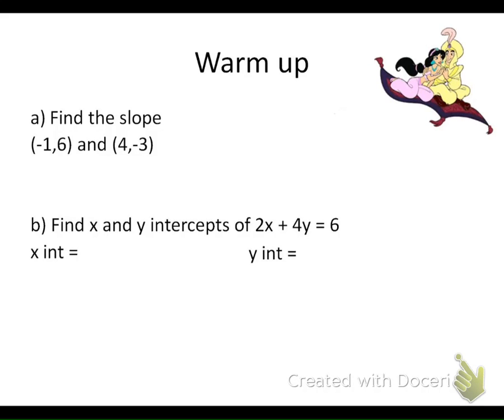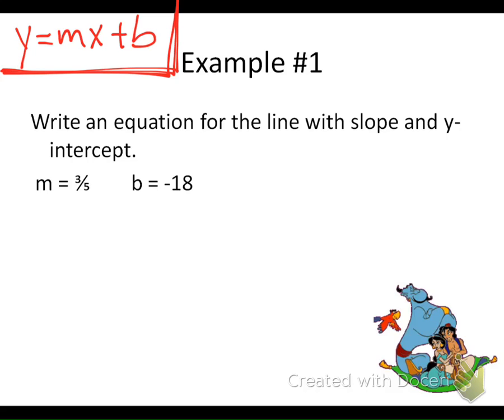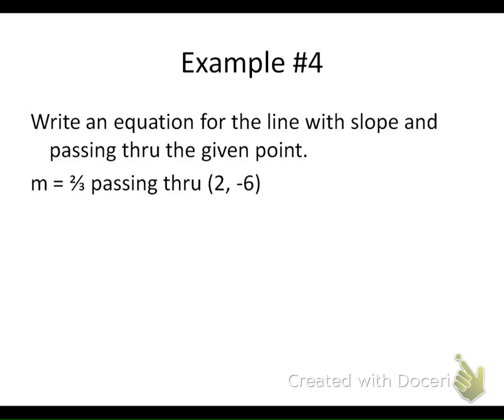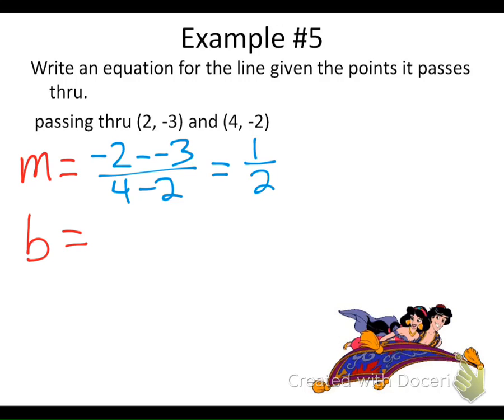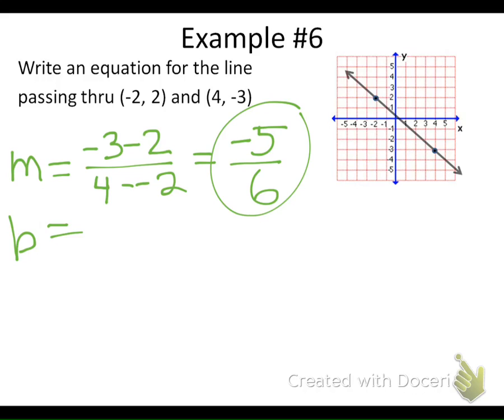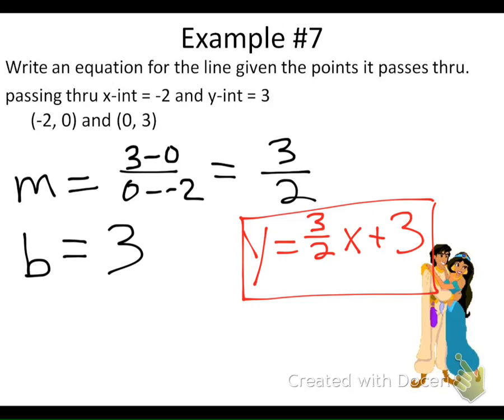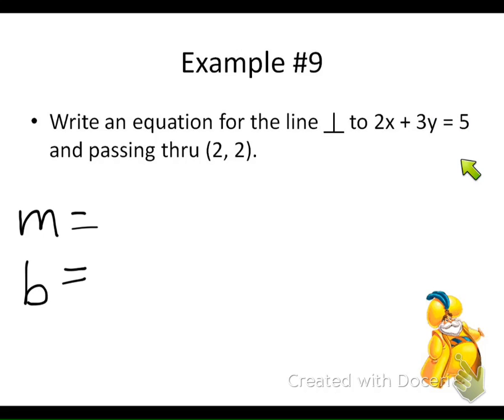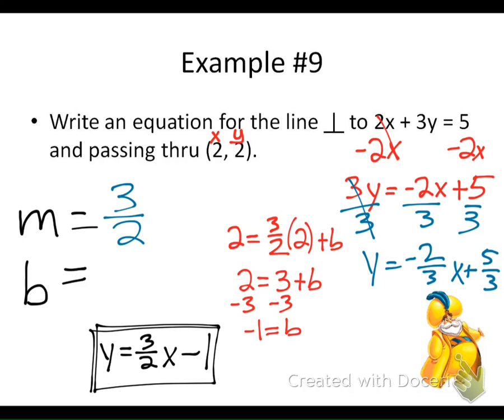Alg2Adv Sec 2.4 9/7